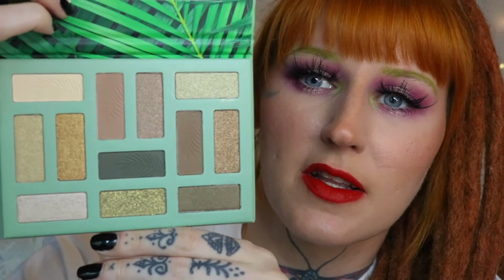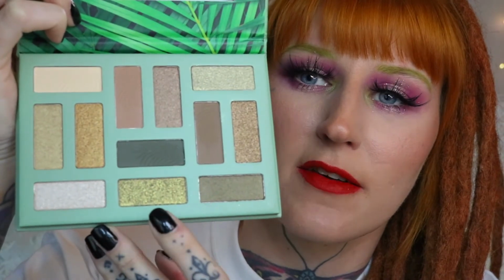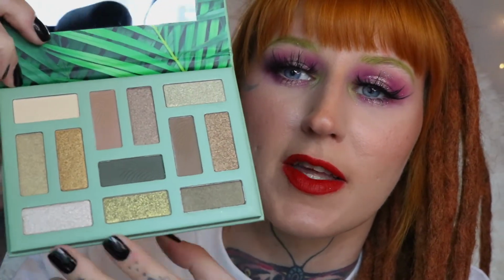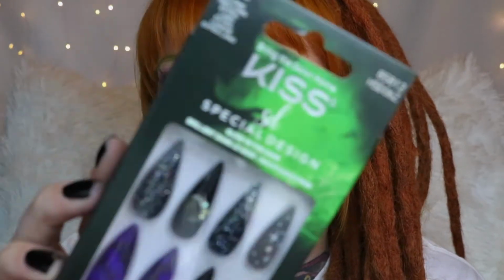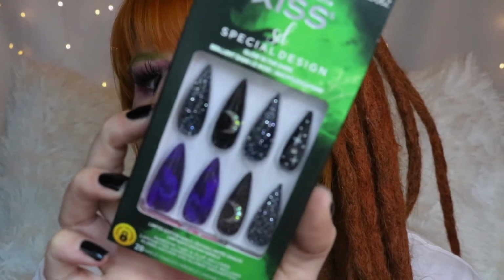Trying out the Joker X Makeup Revolution Why So Serious palette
Hey guys so today I wanted to play with the Joker palette I just got and I’m already obsessed 😍 I will probably only do 1 or 2 more videos with it since I want to save it as a collective piece 🖤 if you enjoy the video be sure to subscribe to see future videos I’ll be posting multiple times a week 💥